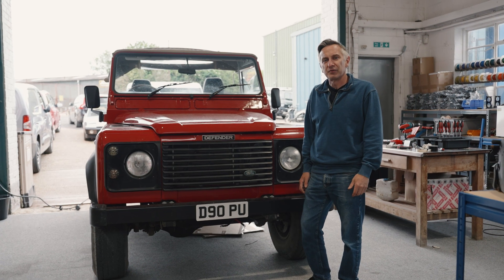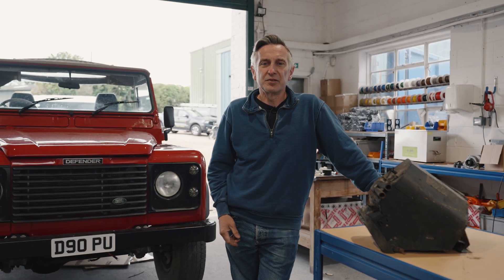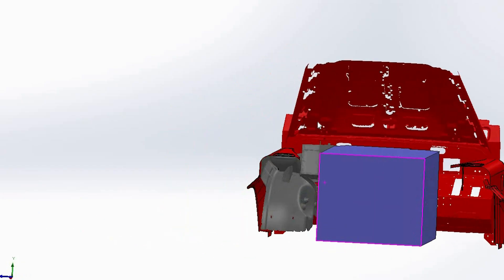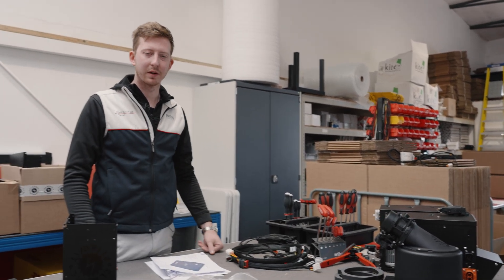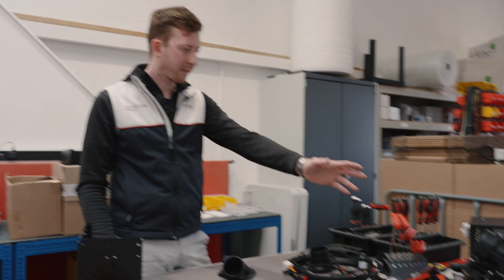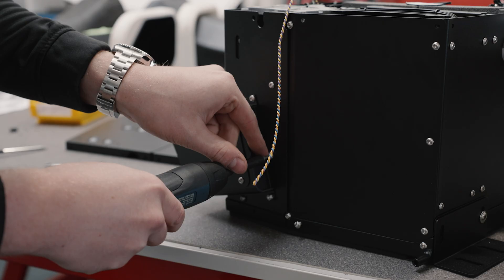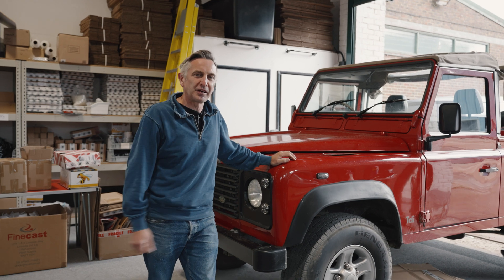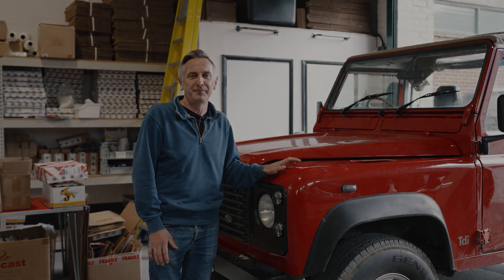Land Rover Defender Electric Air Conditioning: Design, Build and Testing with Classic Retrofit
Our latest R&D project is the design, build, installation and testing of our electric air conditioning for pre-Puma Land Rover Defender. Follow along as we remove the Land Rover factory set up and install a hand made completely bespoke system that improves cabin air flow and driver comfort. The Classic Retrofit electric A/C system for classic Land Rover Defenders is expected to come to market for the 2025 season, if not before!